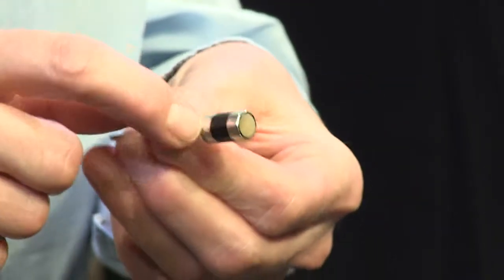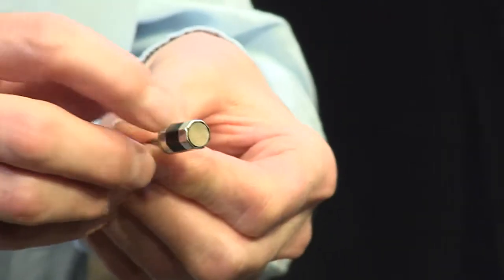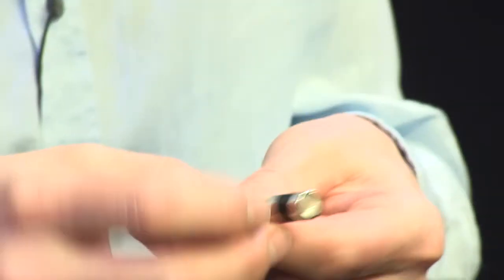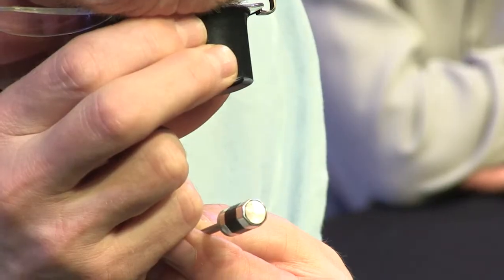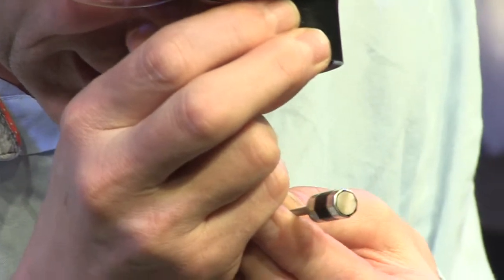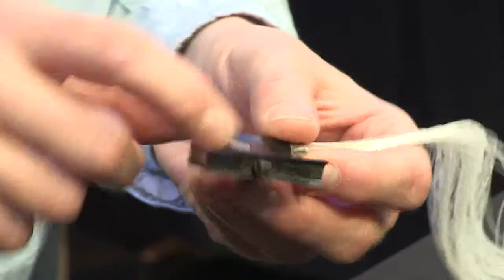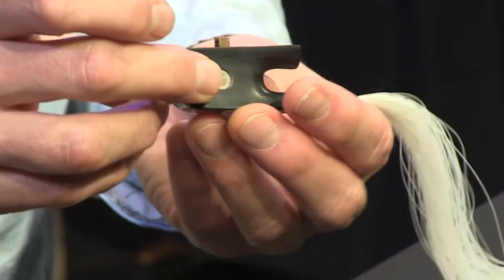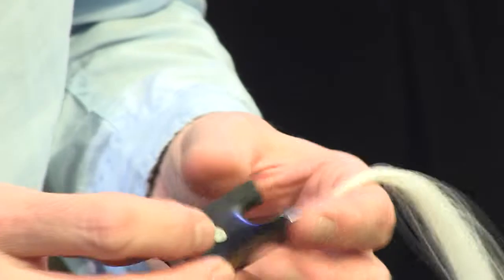Jan Strumphler at the International Bowmakers Panel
In Octber 2012 the fourth Amsterdam Cello Biennale has attracted more than 22,000 visitors. In this highlight Jan Strumphler gives his opinion on a bow.